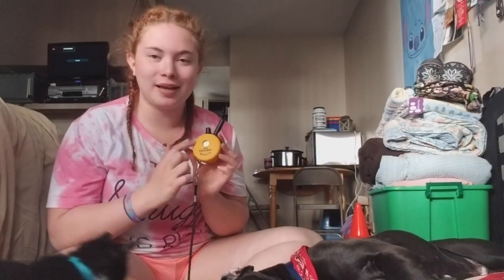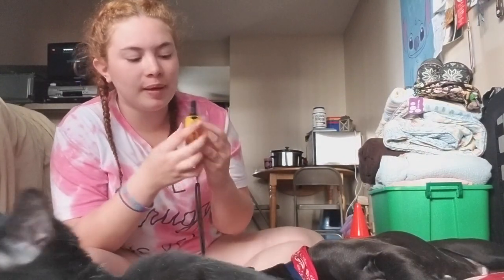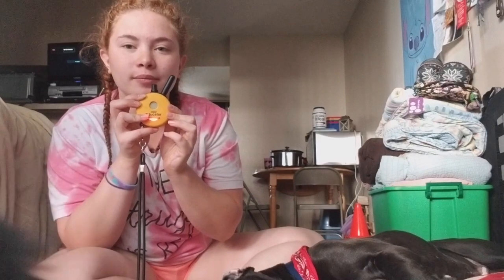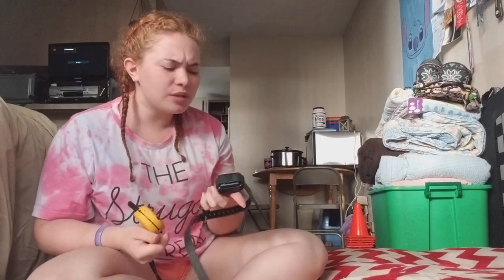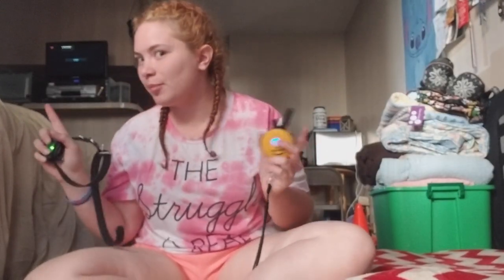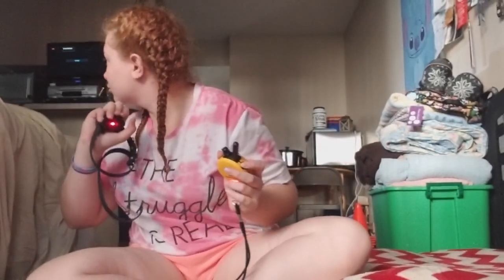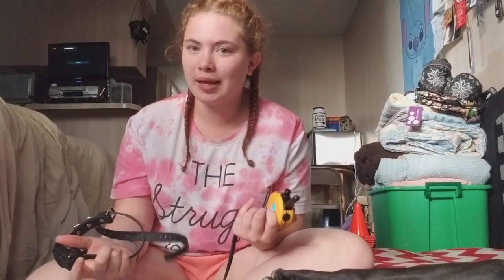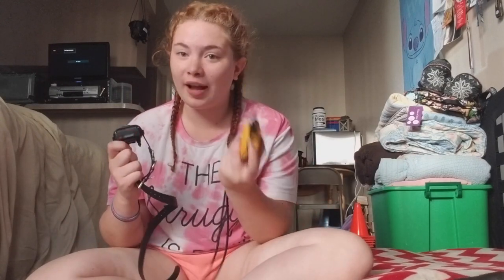The E-Collar: A Form of Communication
The E-Collar used in this video is my personal favorite, the Mini-Educator ET-300, from ECollar Technologies.  You can find it on Amazon (1st link) or on the ECollar Technologies page (2nd link):

Two great dog trainers with slightly different methods on training using the E-Collar tool. I personally prefer Larry Krohn :)